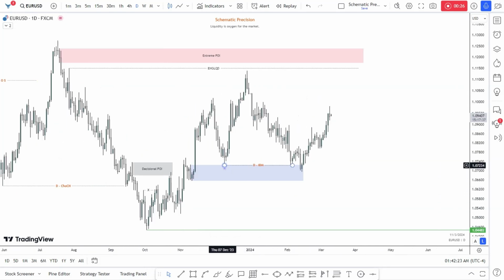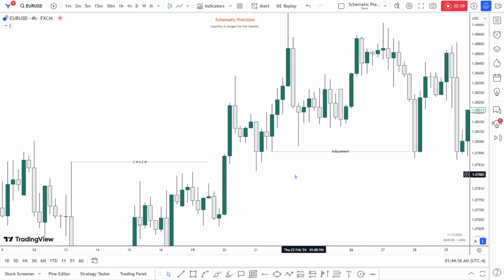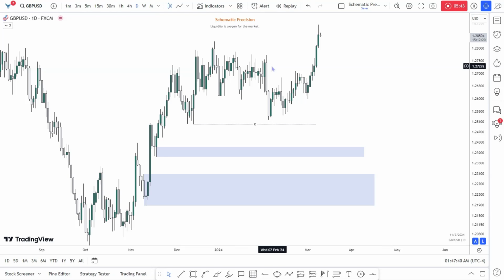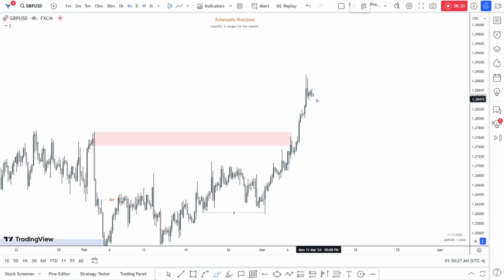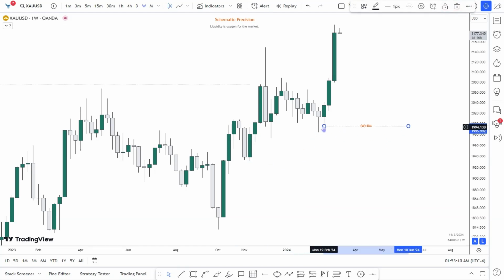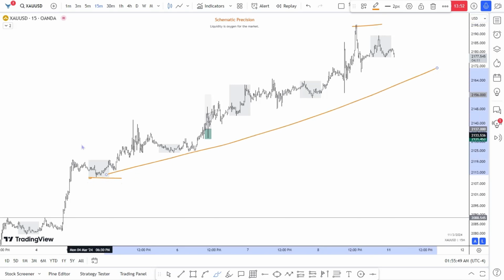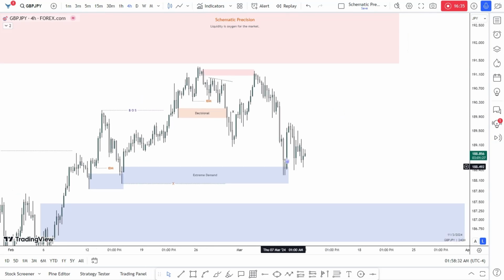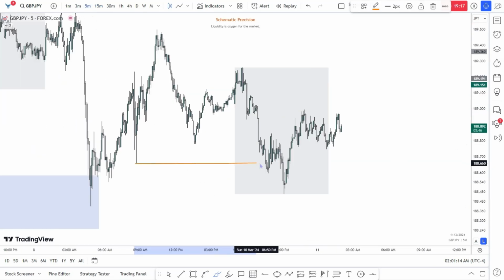Schematic Precision Weekly Forex Forecast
WE ARE SCHEMATIC PRECISION.
A place where you will get the knowledge, experience and right mindset to be able to succeed in the forex industry.

We will soon officially launch mentorship programme, for the community 🦾